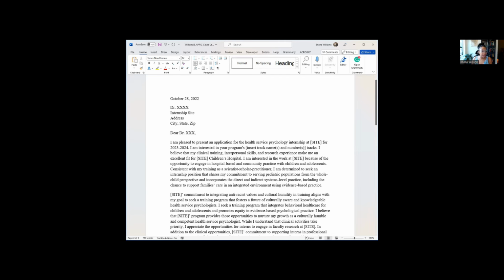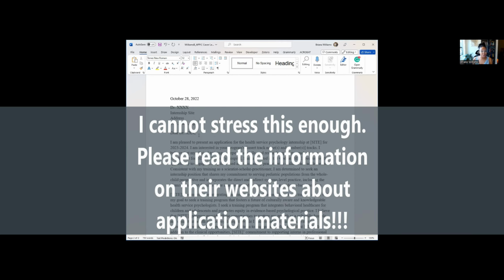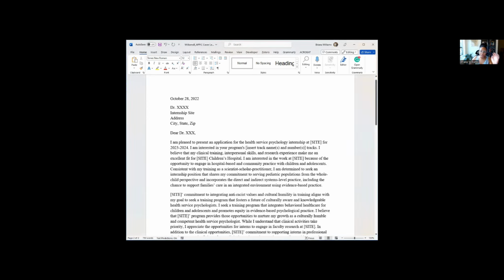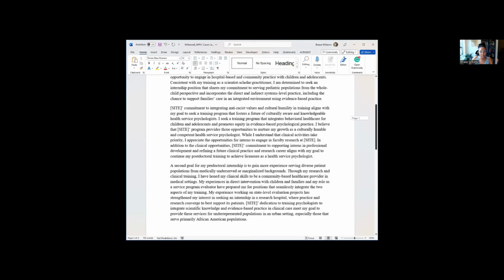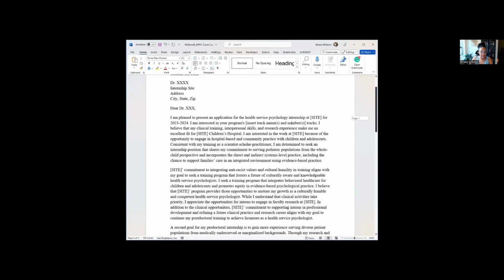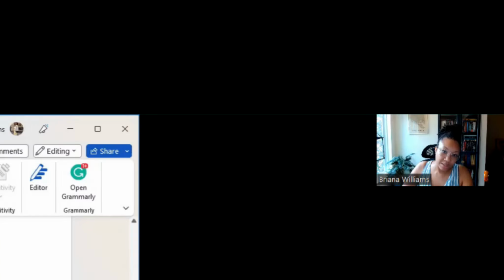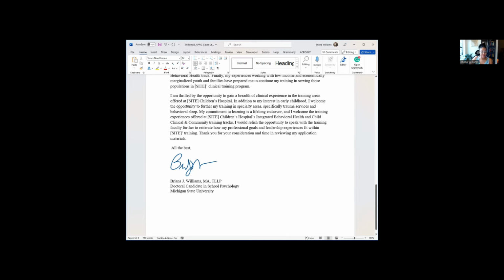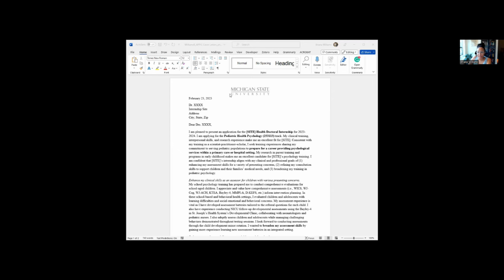Crafting your Psychology APPIC Cover Letters | Internship Chatter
The cover letters are a major part of your APPIC internship applications because you can speak directly TO the training directors and selection committees. Here are some ways I approached the cover letters.